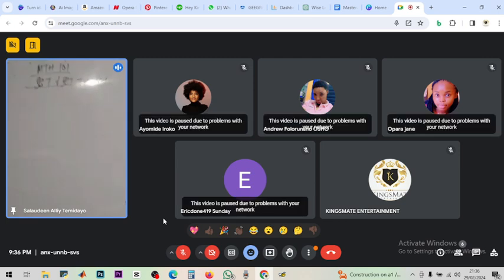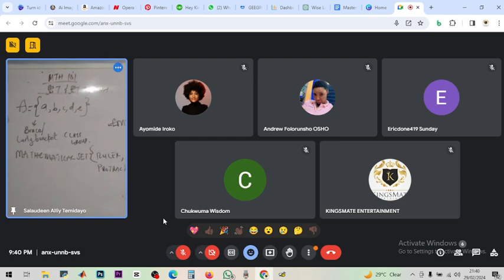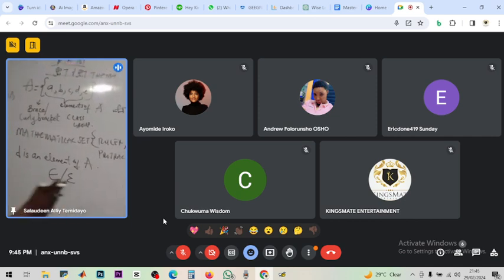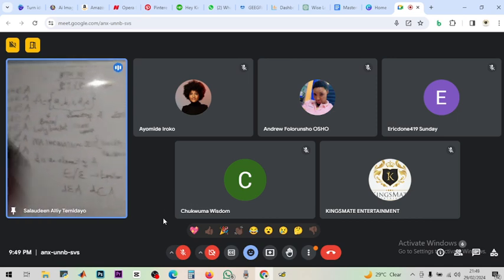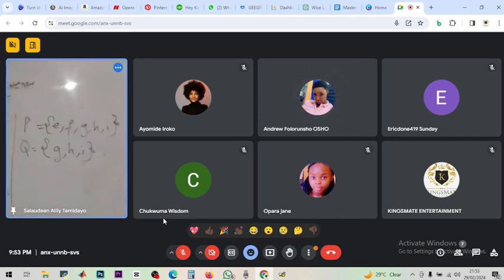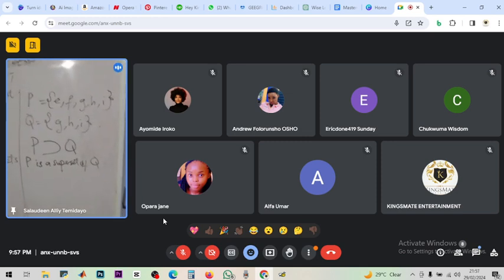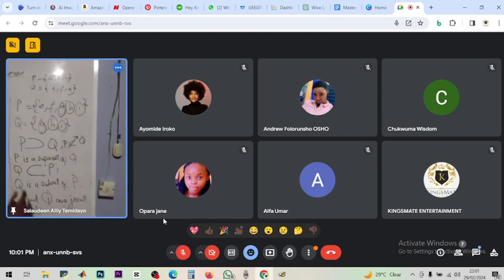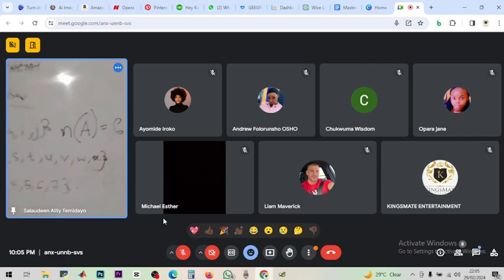MTH101 ,2024 february 29TH INTRODUCTORY CLASS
NATIONAL OPEN UNIVERSITY OF NIGERIA
SCHOOL OF SCIENCE AND TECHNOLOGY
COURSE CODE: MTH 101
COURSE TITLE: ELEMENTARY MATHEMATICS I

MODULE ONE
Unit 1 Elementary Sets Theory
Unit 2 Basic Set Operations
Unit 3 Set of Numbers
MODULE TWO
Unit 1 : Real Sequence And Series
UNIT 2 : Qadratic equations
Unit 3 : Mathematical Induction
MODULE THREE:
UNIT !: COMPLEX NUMBERS
UNIT 2 CIRCULAR MEASURE